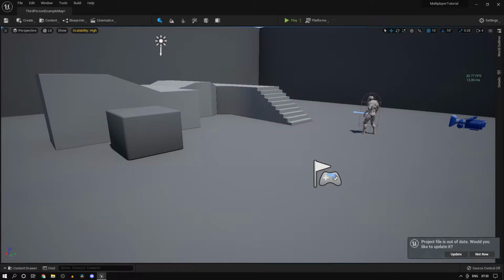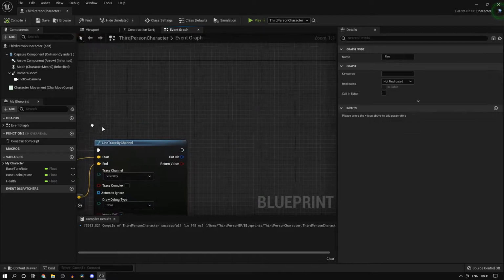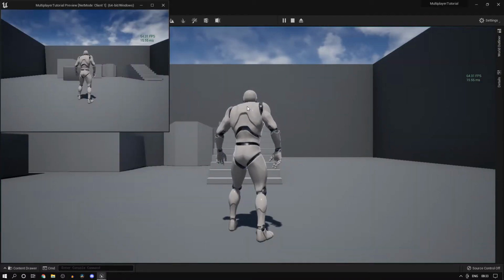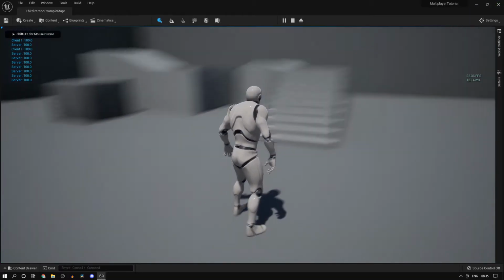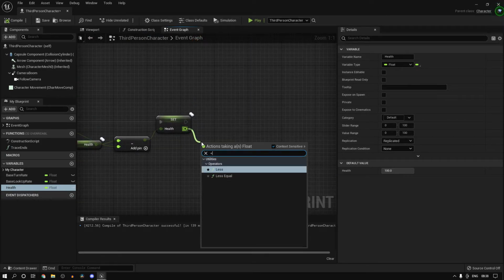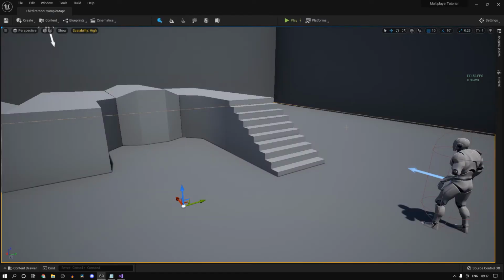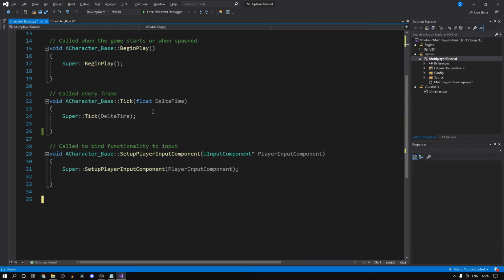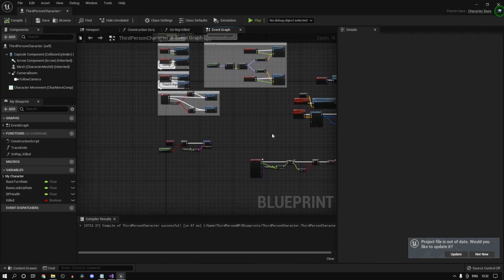How to Replicate Variables in Unreal Engine 5 | #2 Replicated vs RepNotify Explained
I hope this video gave a good idea about variable replication in Unreal Engine 5. If you guys have any confusions regarding replicating variables in ue5, post them on my discord.

Summary:
By marking a variable as replicated, the value on the server will by synced with the value on the client.
In order to run a function on all clients upon updating a variable, use RepNotify.